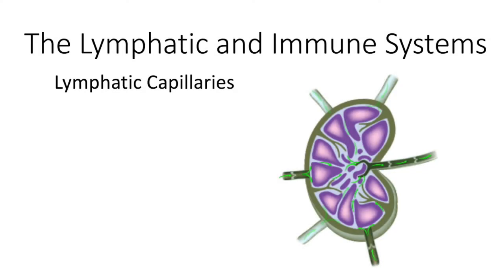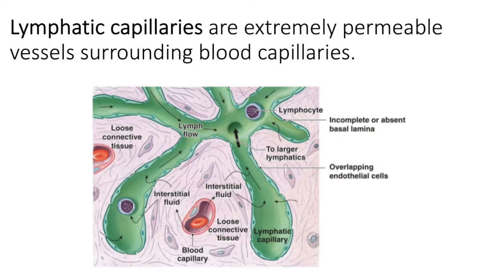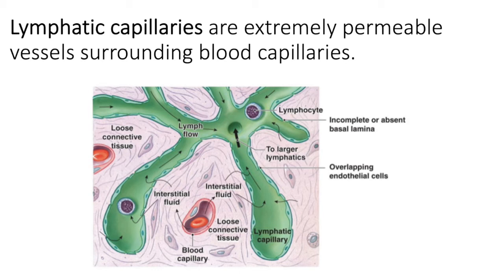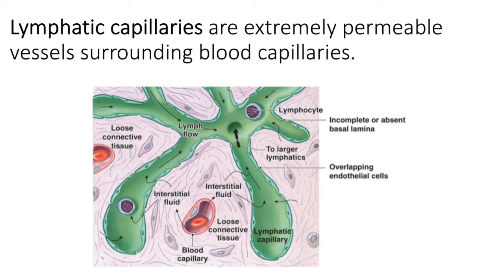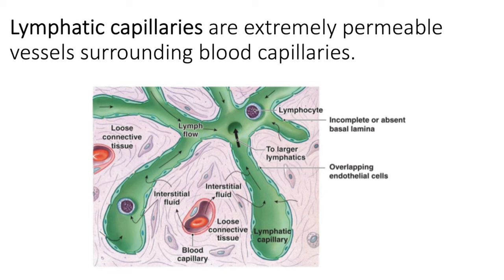Lymphatic Capillaries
Lymphatic capillaries are highly permeable vessels that collect excess fluid from the loose connective tissues surrounding blood capillaries.